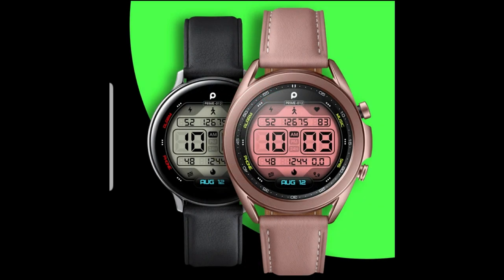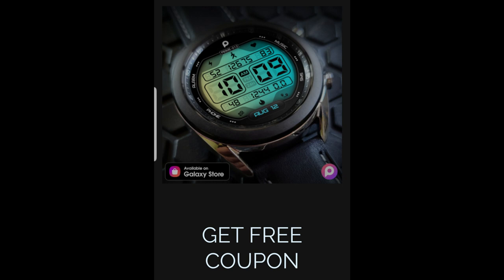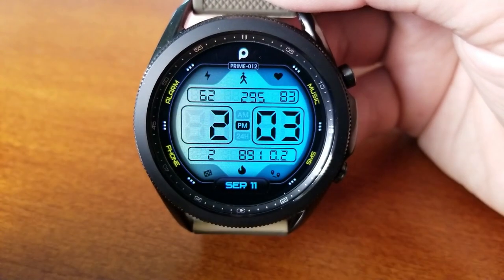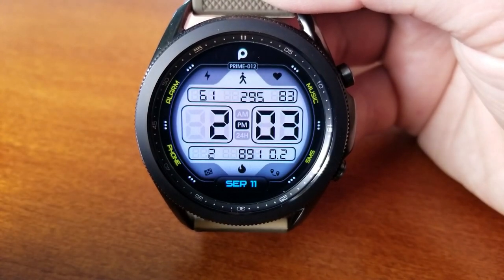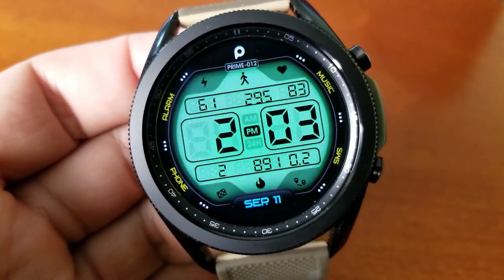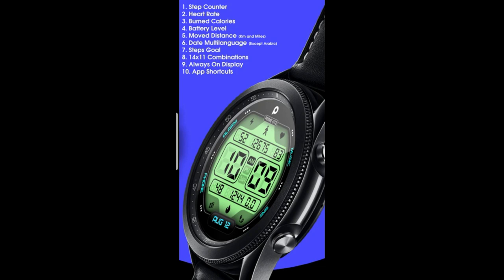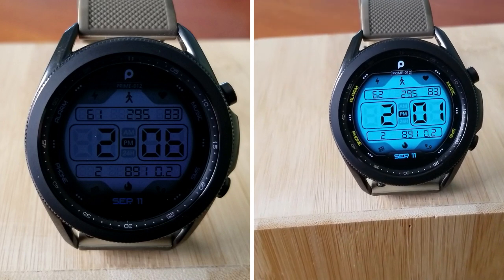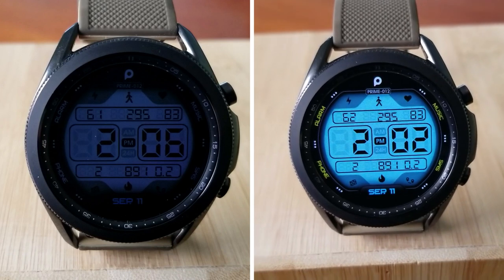Limited Coupon Giveaway! Hurry! Samsung Galaxy Watch 3/Galaxy Watch Face by Prado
We are giving away limited codes for this face, 50 per country and they are on a first come, first use basis only!  Check out our review of this one and then go grab a code!

Samsung Watchfaces
Smartwatch